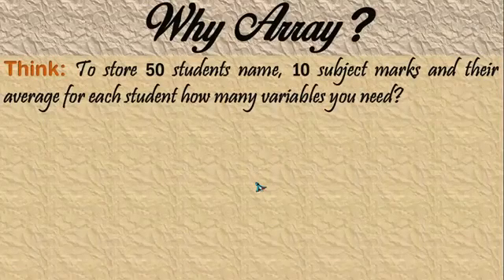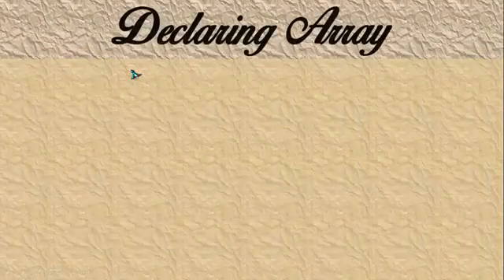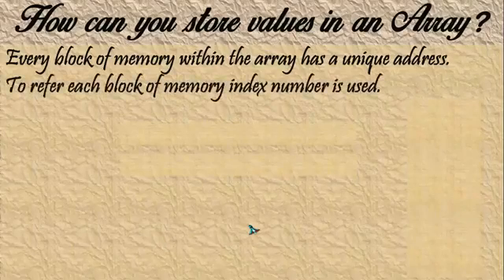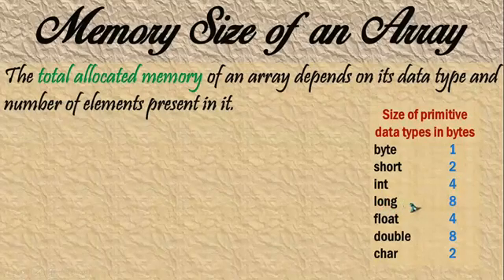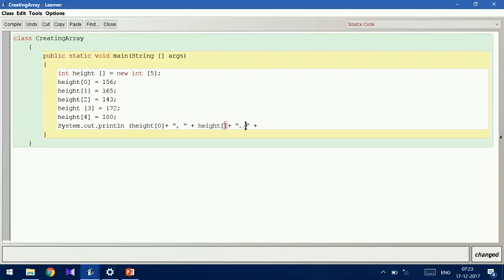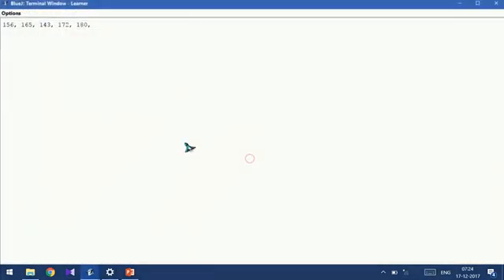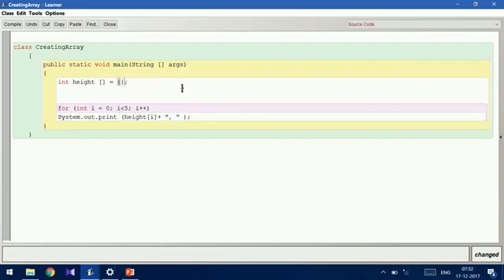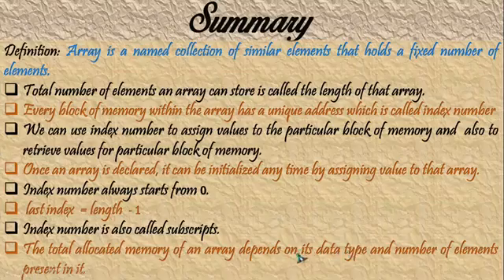Array in BlueJava